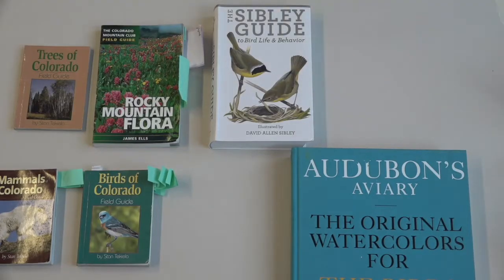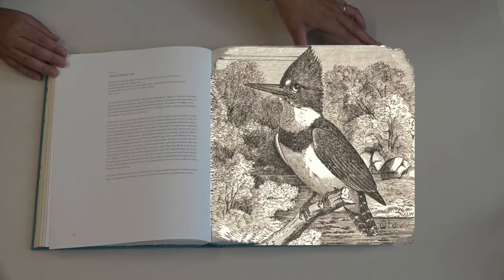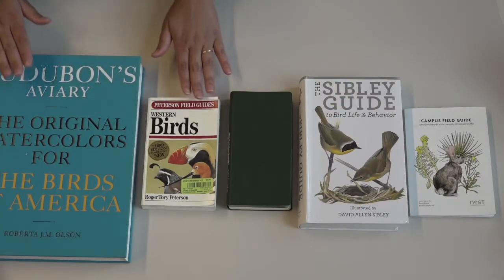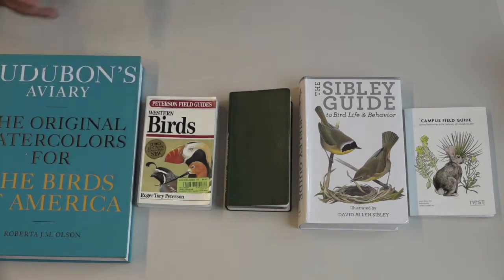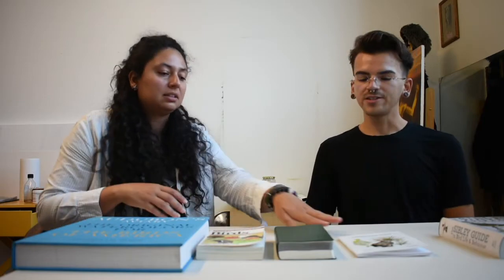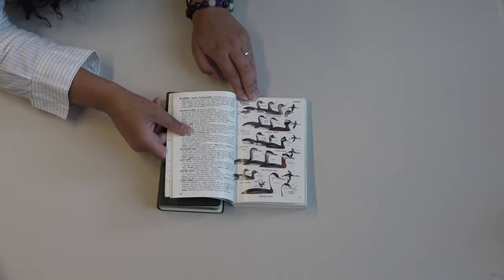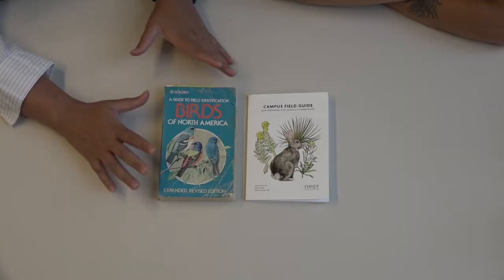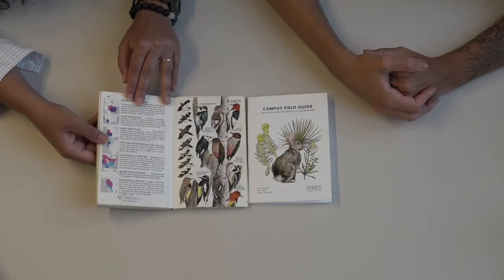History and Use of Field Guides (3 of 5)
Joanne and Robert tell us about the history and use of field guides.

A while back, Joanne Marras Tate, Robert Buehler and Mathew Sharples, were selected by NEST to develop a Campus Field Guide for the University of Colorado Boulder.

You can now get a coloring book version of it—in both English and Spanish. Plus, get to learn more about the project through this series of videos.